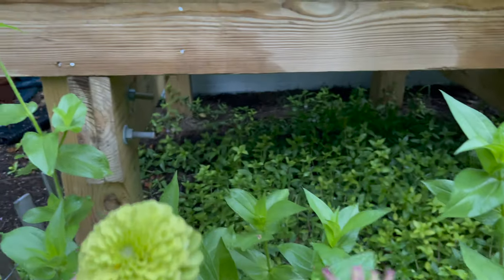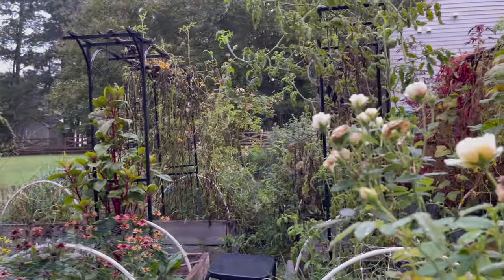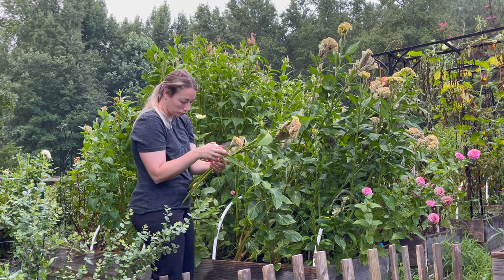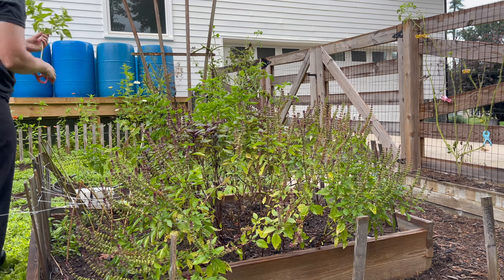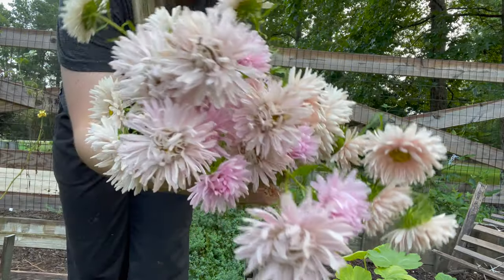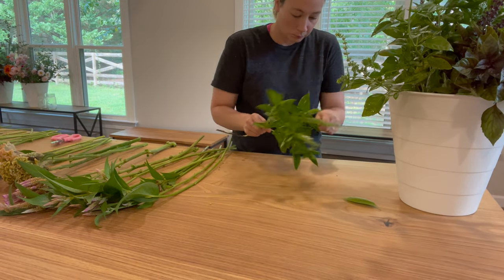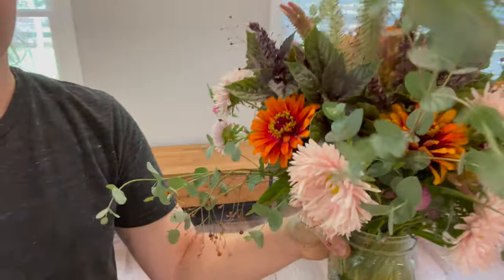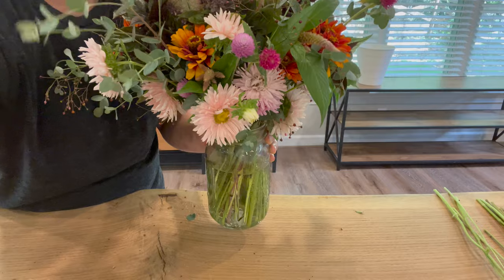Cut Flower Garden Harvest and Bouquets! Late August 2021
This week the garden is still wild and crazy, but she is still beautiful.  I harvest several buckets of cut flowers and make a few garden-inspired bouquets.

My name is Terren, and I am a cut flower grower and eco-florist.  My cut flower garden is located on a 1 acre suburban home backyard in zone 7b, where backyard flowers are taken to another level.  Come see how these local flowers are grown in raised, no dig beds throughout a potager style garden naturally, without pesticides or chemical fertilizers!  I grow intensively for maximum flower production and beauty.  Achieving a gravity fed rainwater irrigation system is goal of mine that I plant to work on throughout this year.  I also hope to improve my succession planting in hopes of a continuous flower harvest during the entire season.  Soil and plant health are my top priorities.  From how I grow my flowers to how I turn them into works of art, every detail is measured against this standard.  Our planet is at the heart of everything I do.

I am also working to innovate new ways to create sustainable floral design.  I also hope to showcase how beautiful flowers can be using sustainable methods and to make it mainstream to work with flowers in this way.  I grow all of my own flowers making them seasonal, local, and clean.  It is with much gratitude that I share my progress and designs with the you.  Thank you so much for your interest!